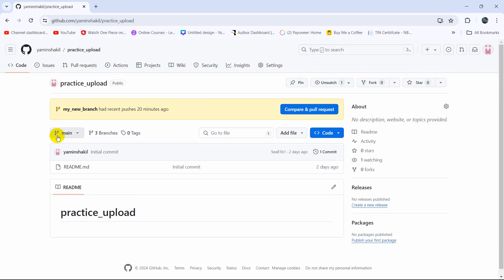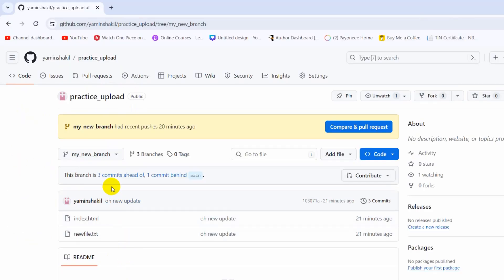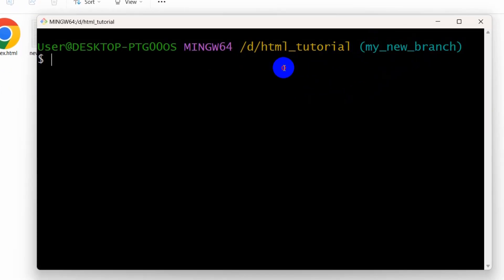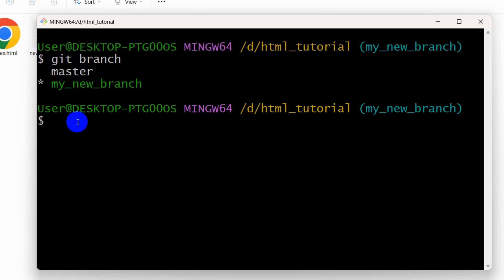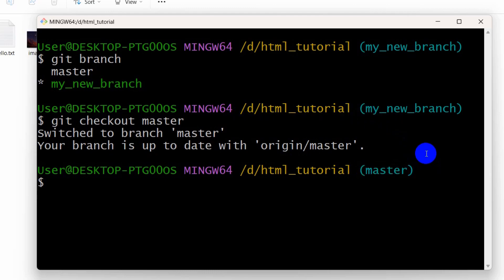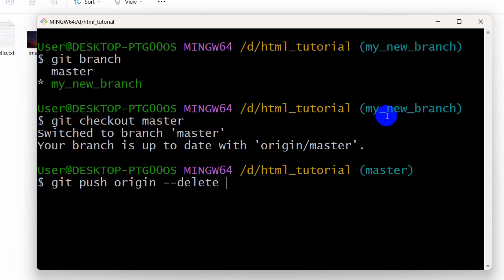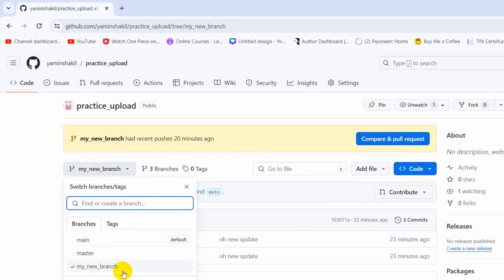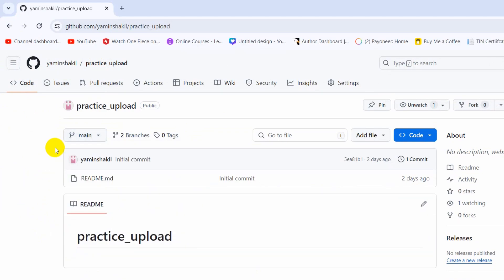How to Delete a Branch form GitHub Repository Easy Way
How to delete a local Git branch